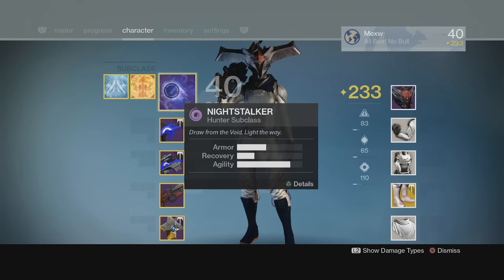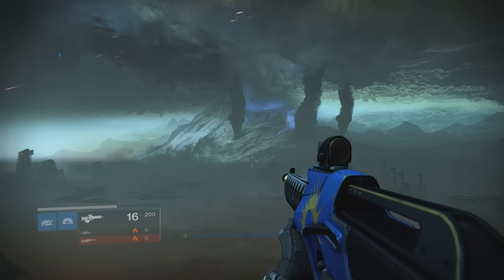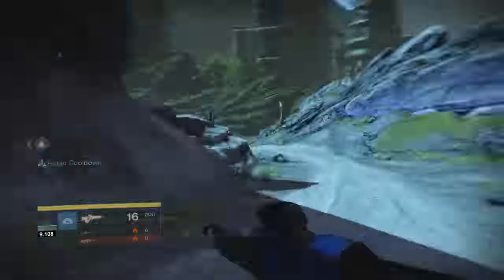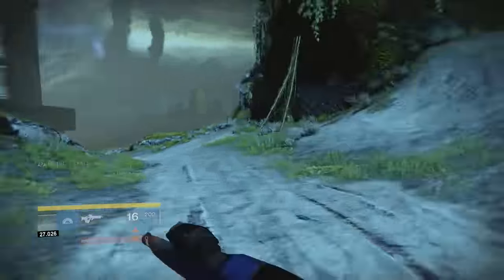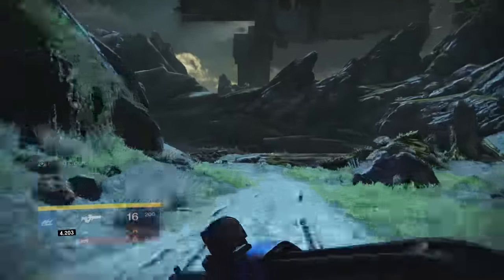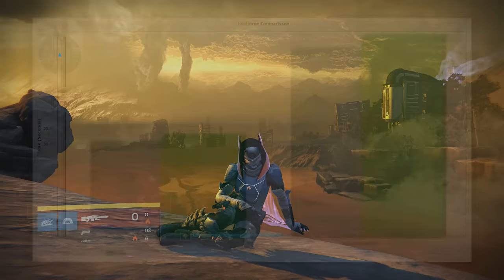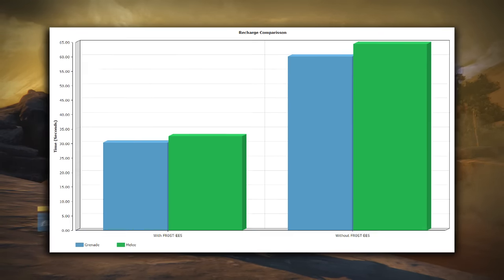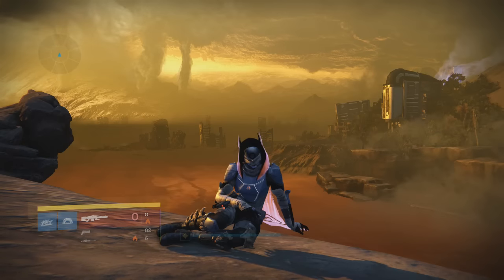Destiny : "FR0ST-EE5" Review | How Effective is the FR0ST-EE5 ? (Destiny Rise of Iron Exotic)